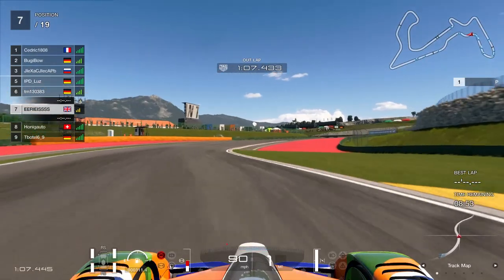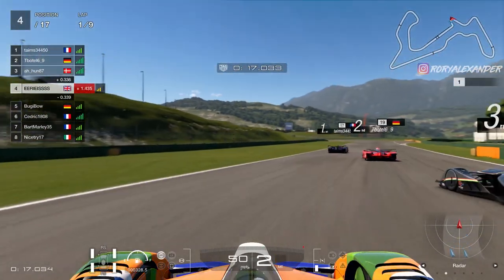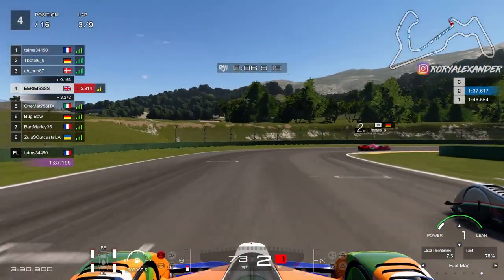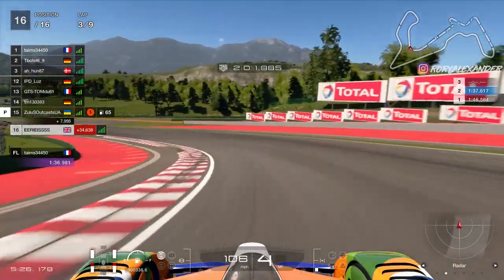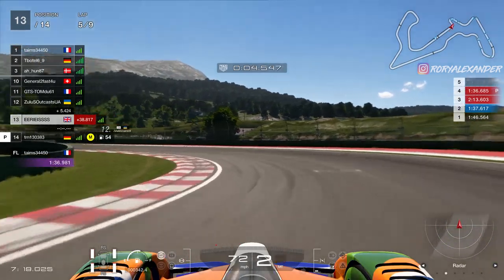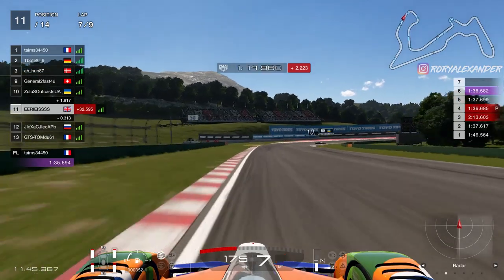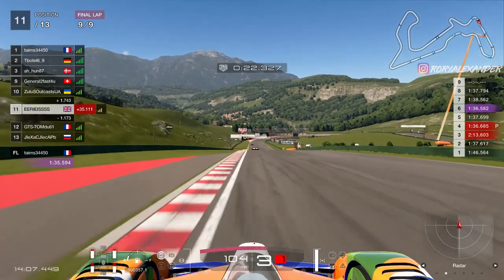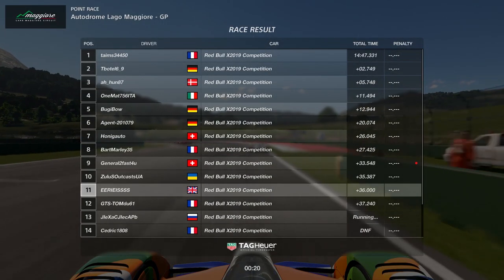RACES LIKE THIS Let Me Know Progress Is Being Made!! Gran Turismo Sport